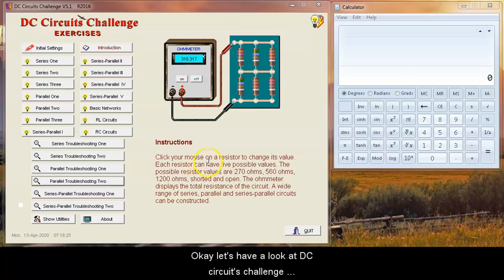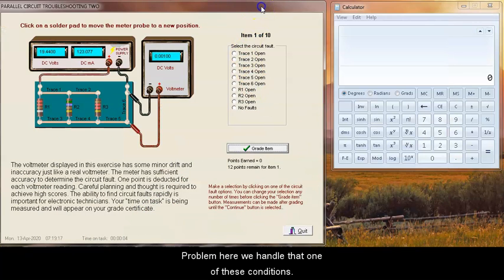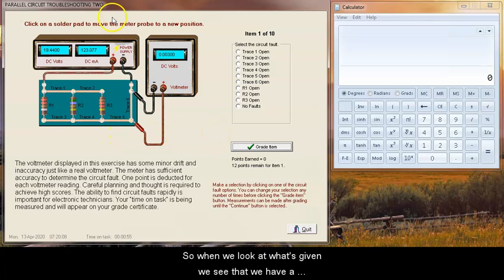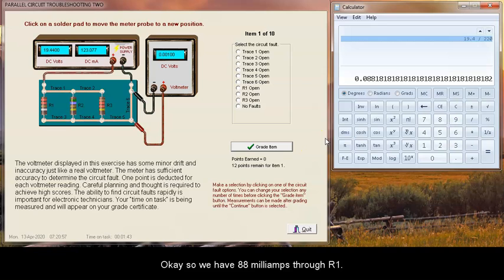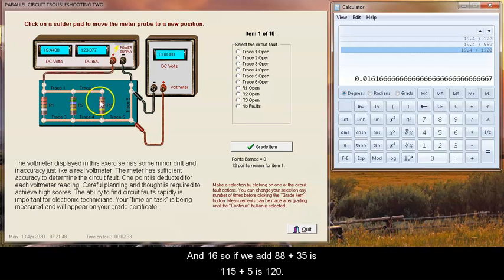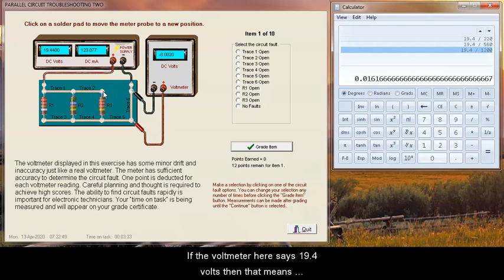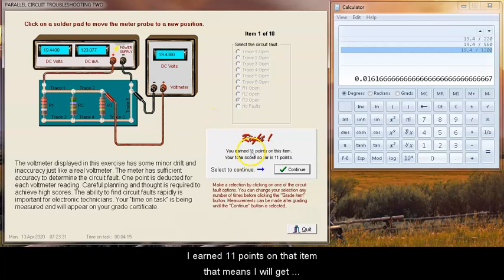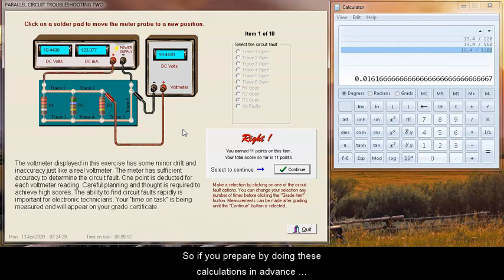DC Circuits Troubleshooting modules how to succeed